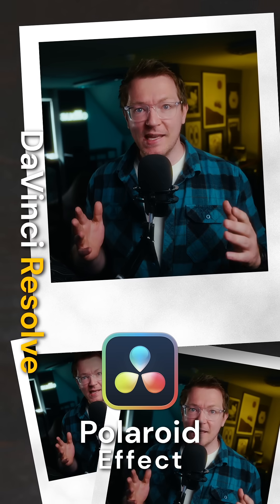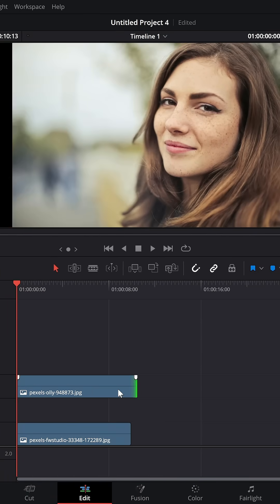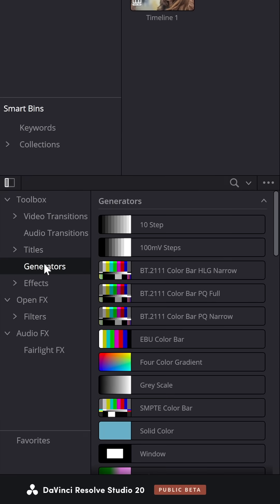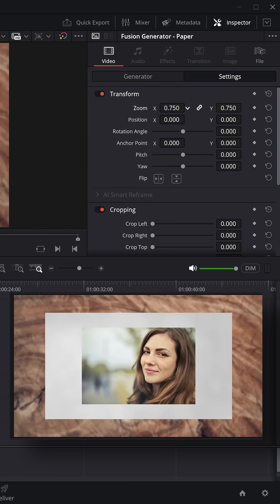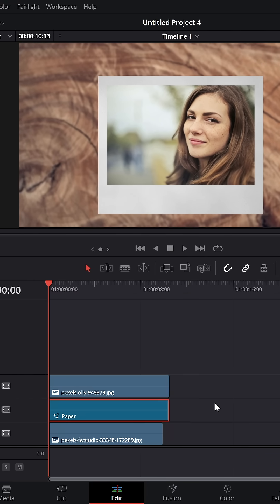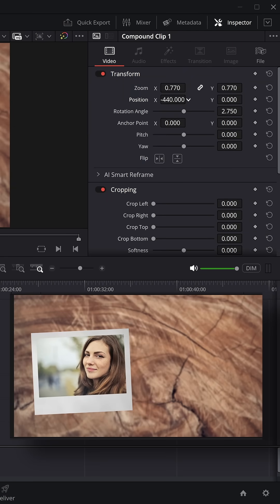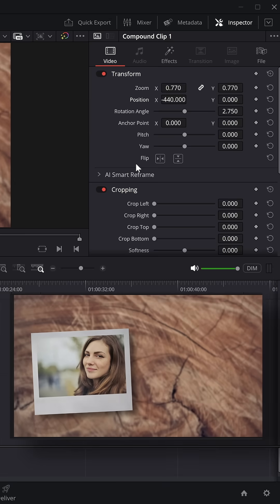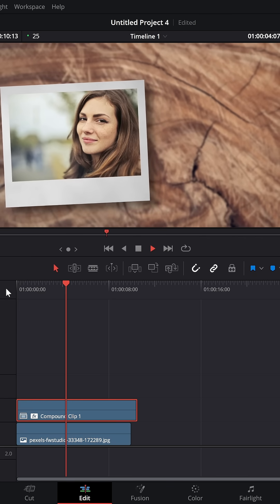Simple Polaroid Effect for FREE on the Edit page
Polaroid effect in DaVinci Resolve?! It's dead easy using the Paper Generator and a sneaky little Compound Clip.